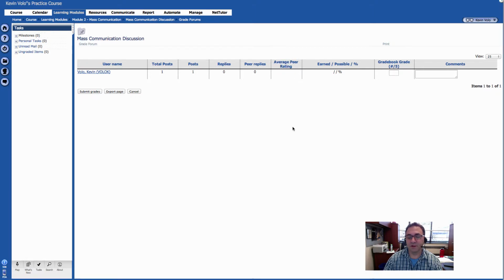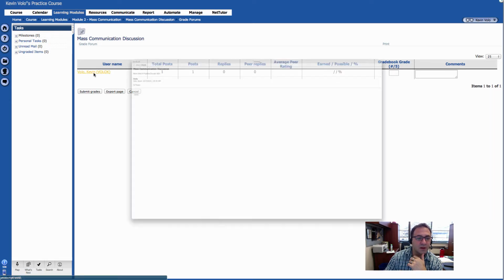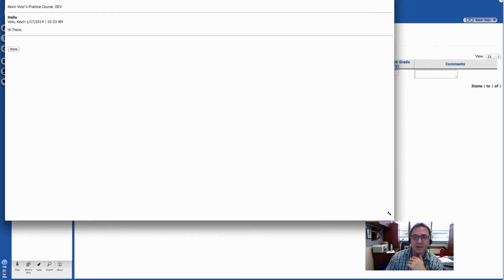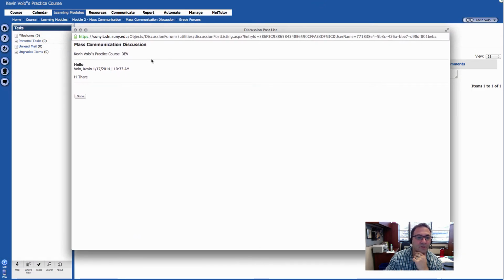Setting up Your Gradebook in Angel LMS - Grading Discussions, Part 6